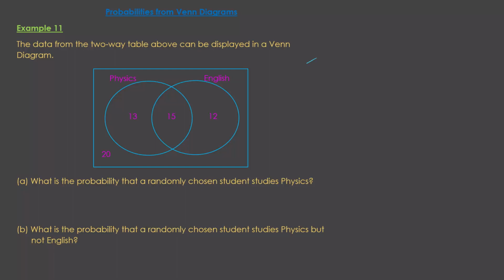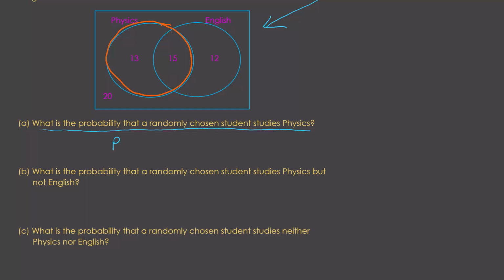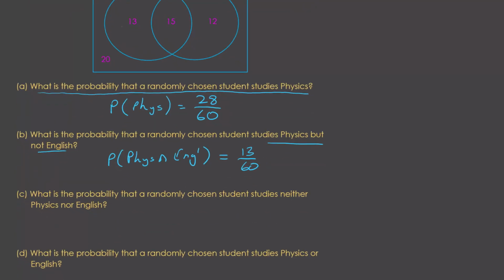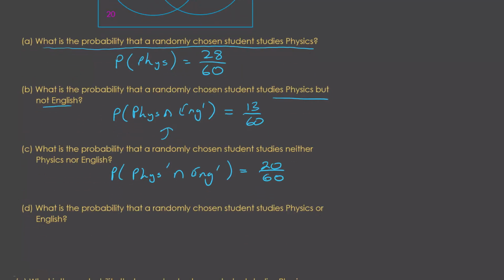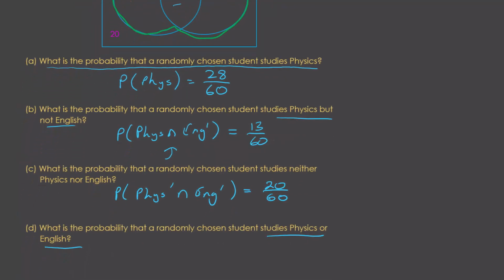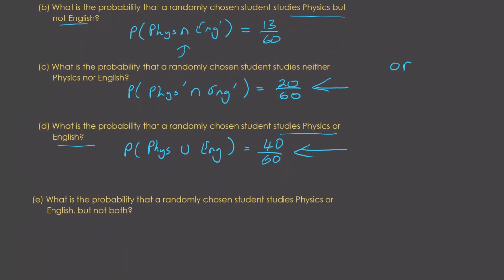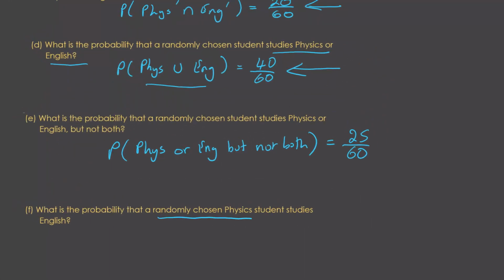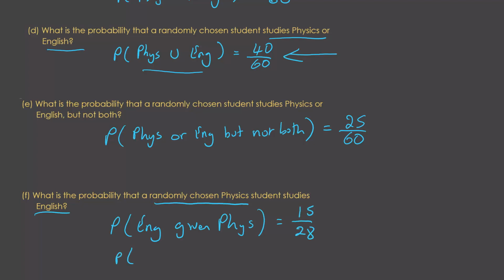Y 8 Probability Venn Diagrams Example 11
Probability from Venn diagrams.